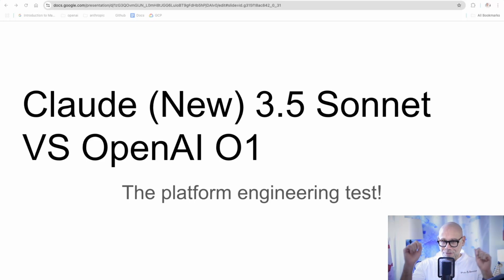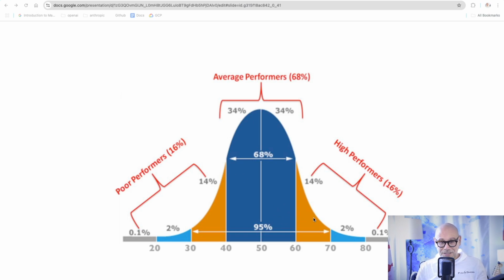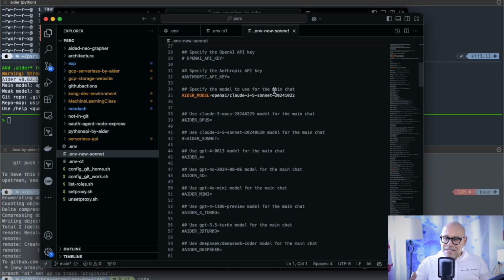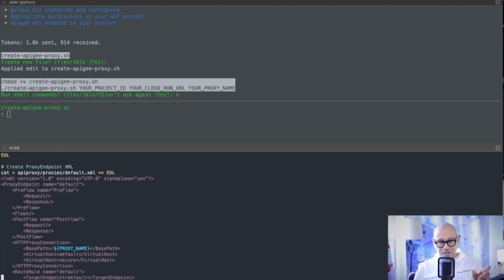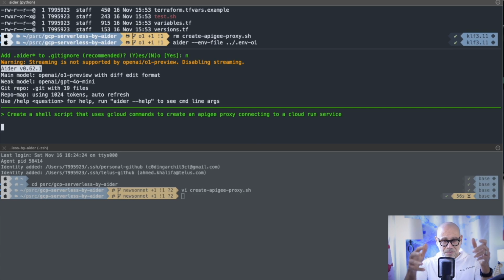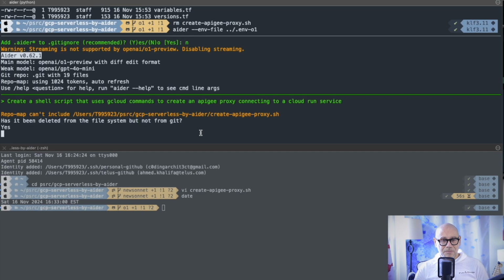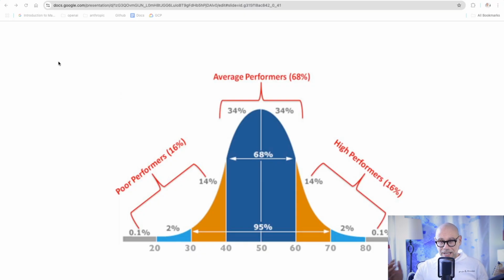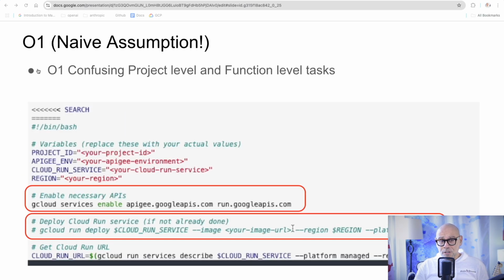Clash of the Titans! Claude (NEW) 3.5 Sonnet vs OpenAI O1 Platform Engineering Test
In this video we will give both models an impossible mission and let us see who can go further!